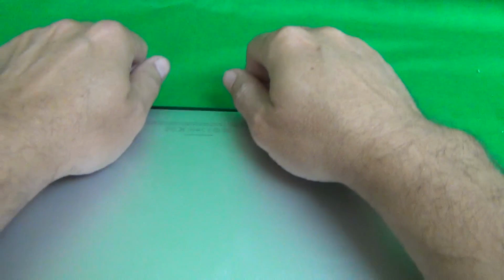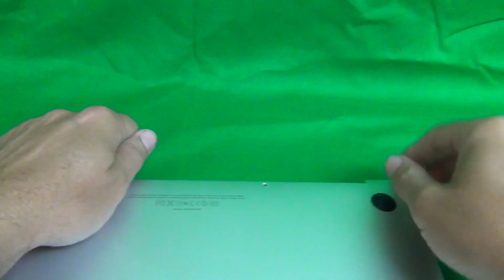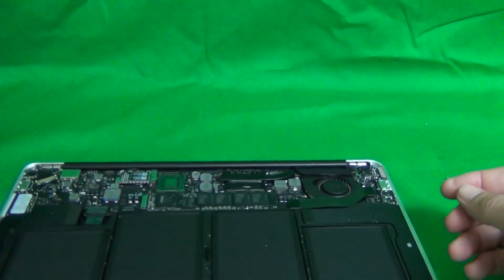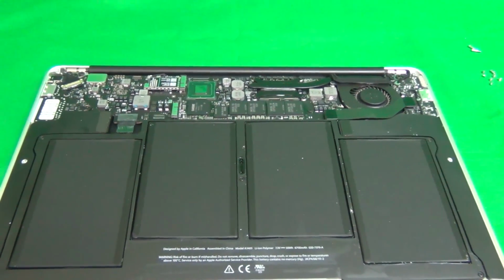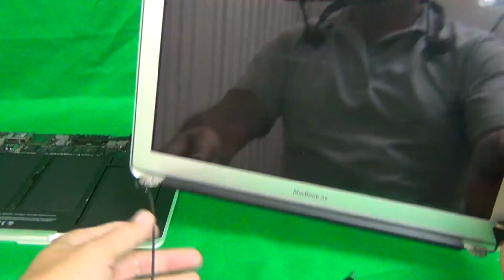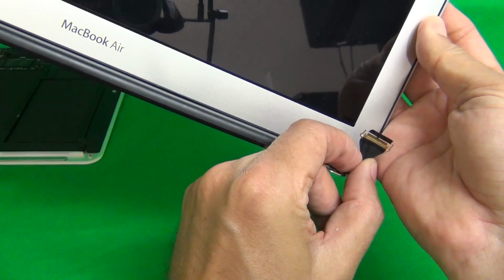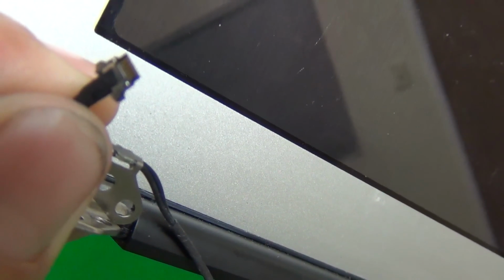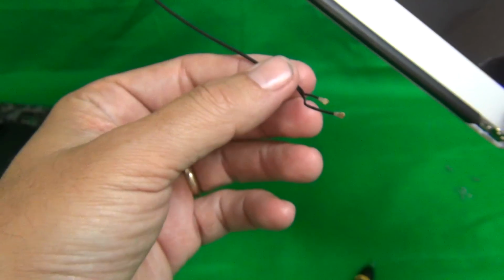Apple MacBook Air A1369 13.3" Laptop Screen Assembly Replacement Procedure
Step by step instructions to replace a cracked screen assembly on a Apple MacBook Air A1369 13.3" laptop.